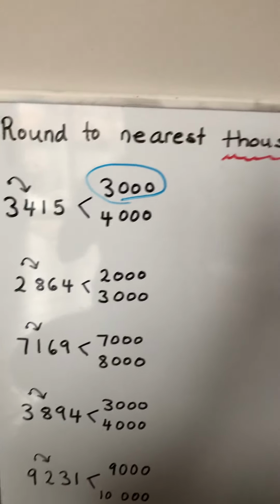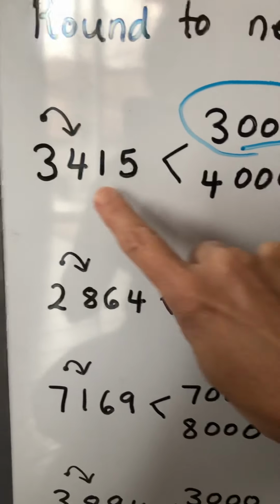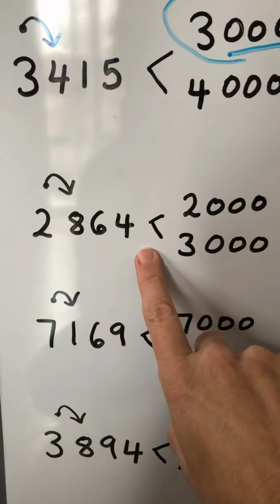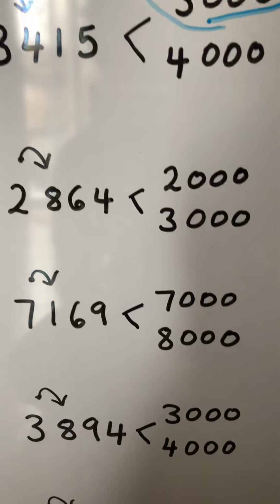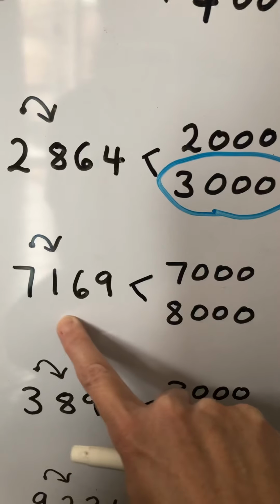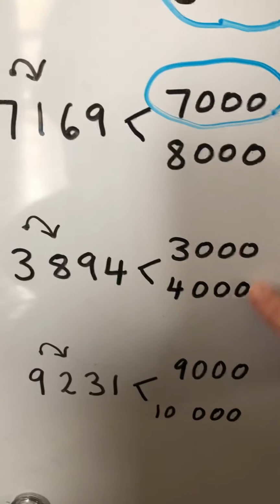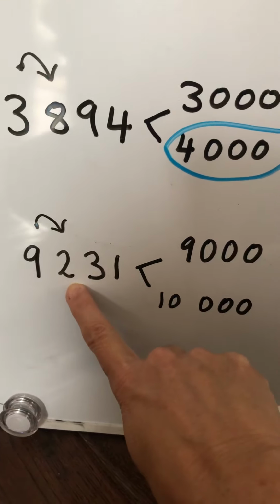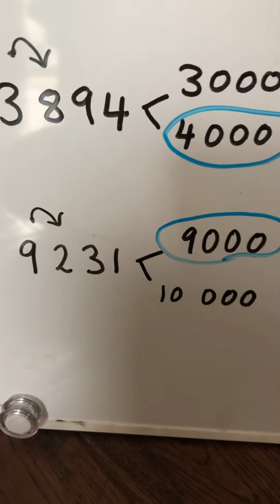April 20-2/3’s rounding 1000